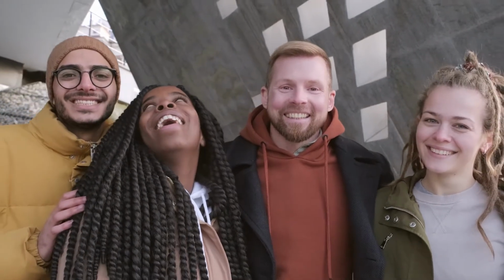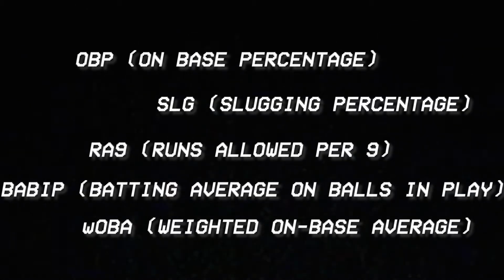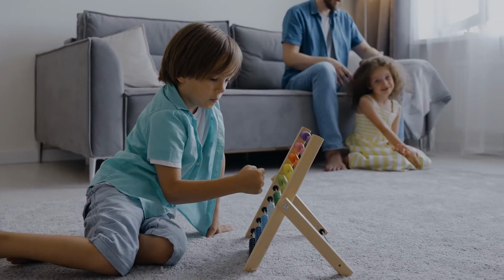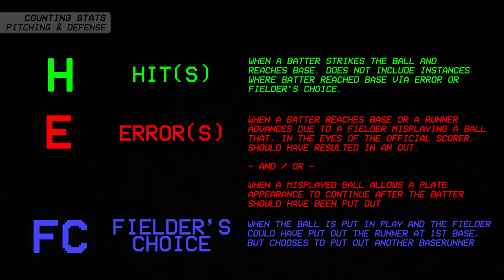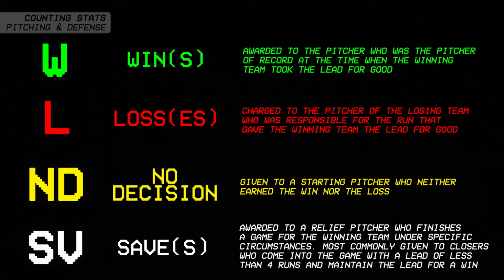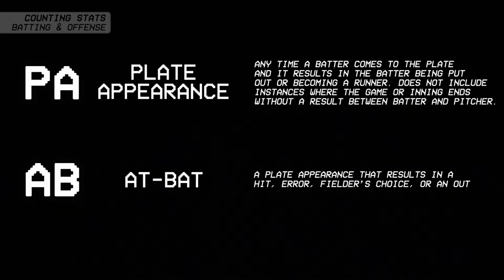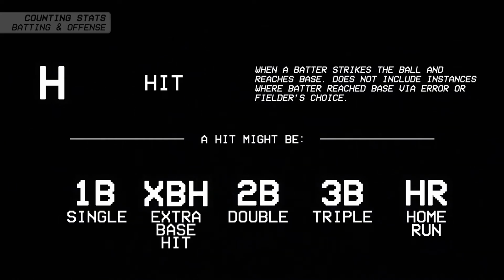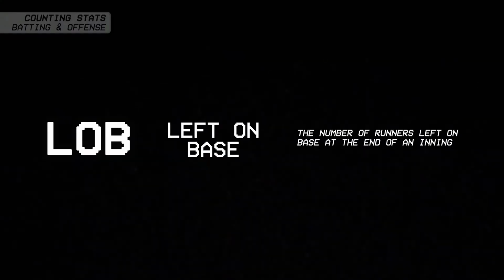Baseball Stats: Counting Stats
This video is the first in a five-part comprehensive guide to baseball statistics. This first video gives a short history of baseball statistics and then dives into counting stats.

Counting stats are the most basic baseball statistics and are the building blocks of most rate stats and advanced stats. In this video we cover counting stats such as:

- At Bats (AB)
- Plate Appearances (PA)
- Games Started (GS)
- Hits (H)
- Types of hits (1B, 2B, 3B, HR)
- Errors (E)
- Fielder's Choice (FC)
- Strikeouts (K)
- Walks (BB)
- Stolen Bases (SB)

This is by no means the full list of stats covered in this video.

The full series will be as follows:

#1: Counting Stats & History (you are here)
#2: Rate Stats and "+" Stats
#3: Defensive Stats (non-Statcast)
#4: Statcast
#5: WAR & Related Stats (and corrections / omissions)